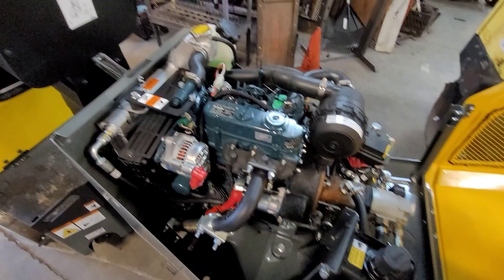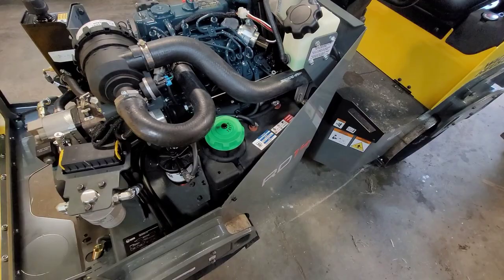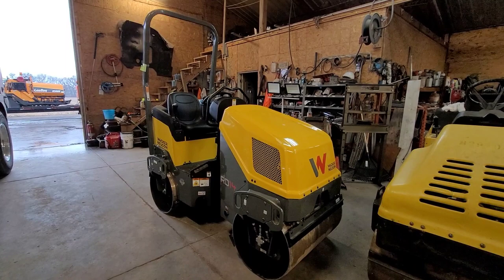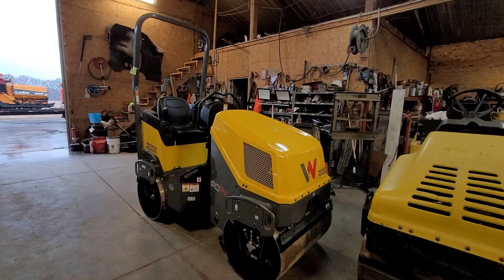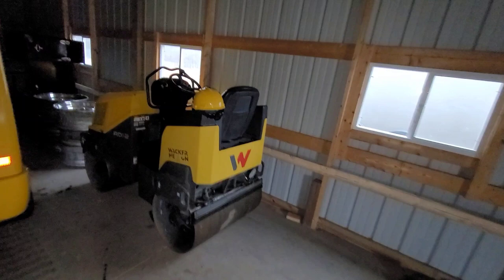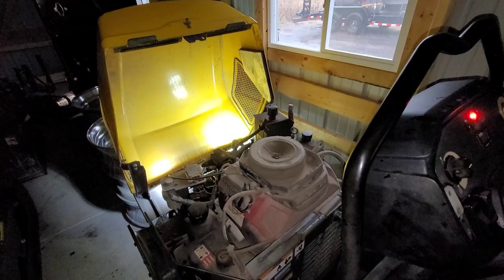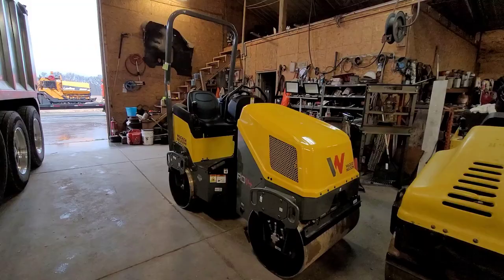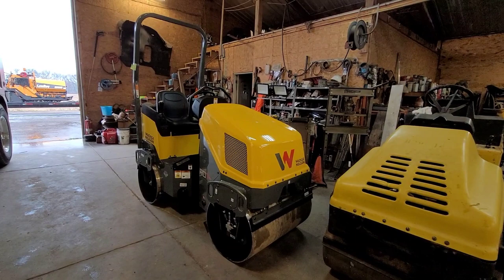NEW ROLLER Wacker Neauson RD14